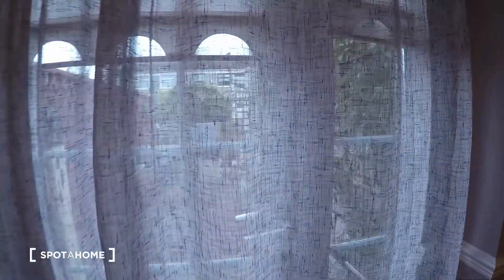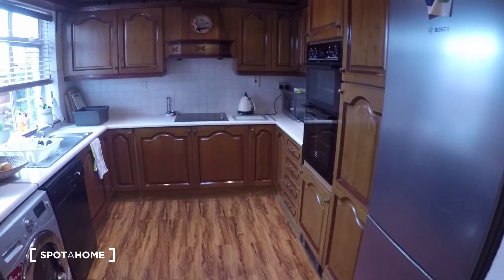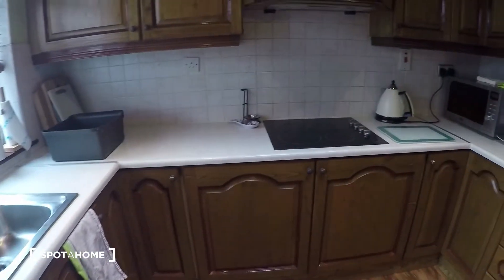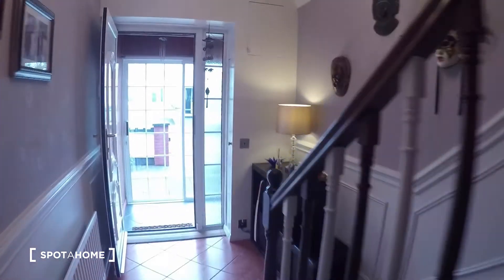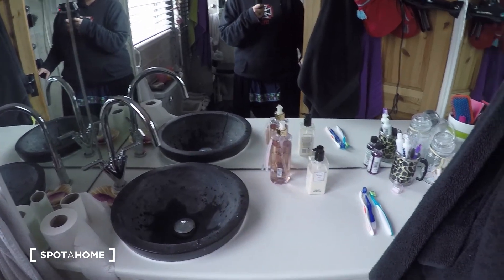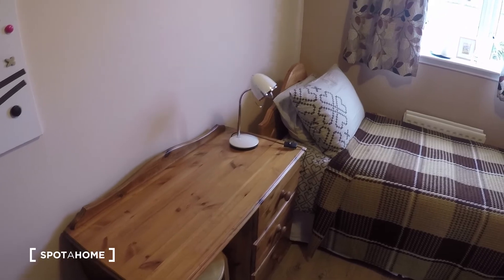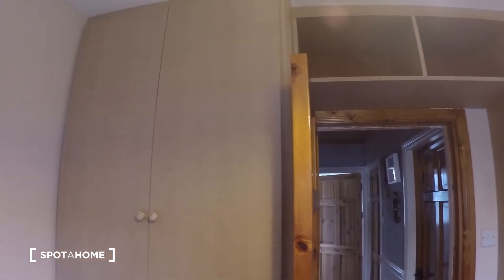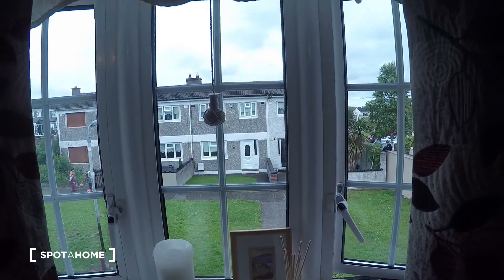Room to rent in a 4-bedroom shared house in Finglas - Spotahome (ref 133122)